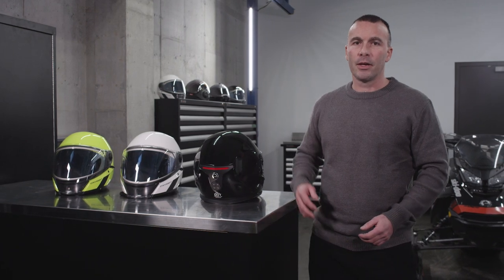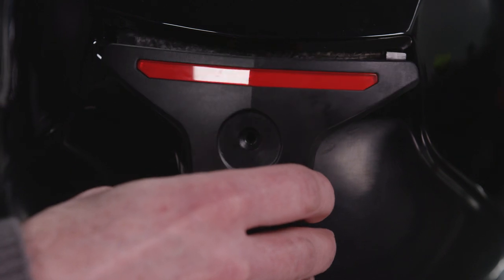OXYGEN Snowmobile Helmet - How to remove specific parts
Step-by-step description showing how easy it is to remove parts from the snowmobile OXYGEN Helmet.